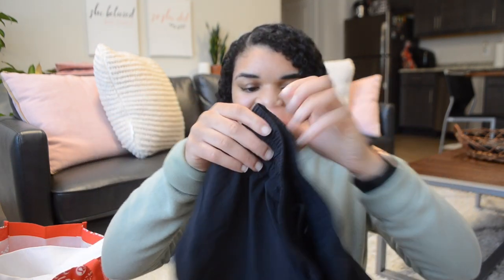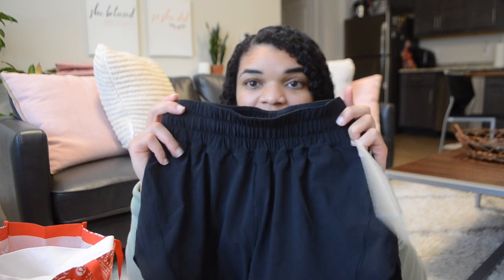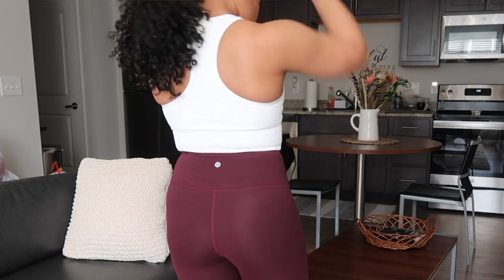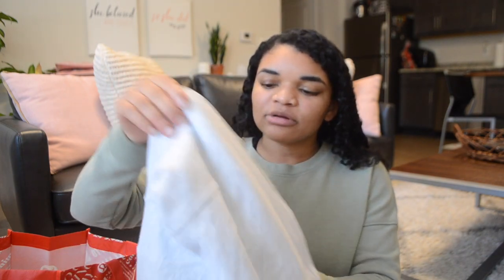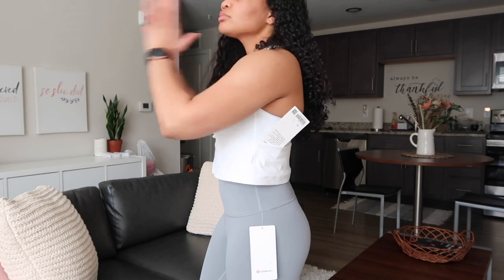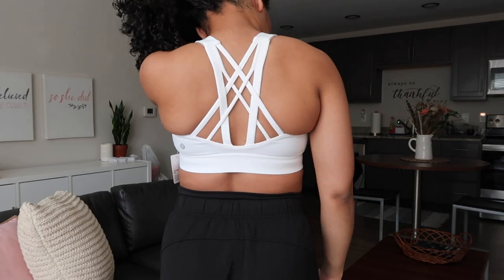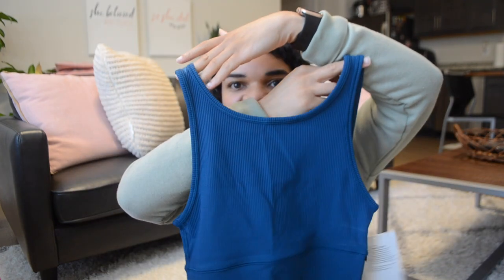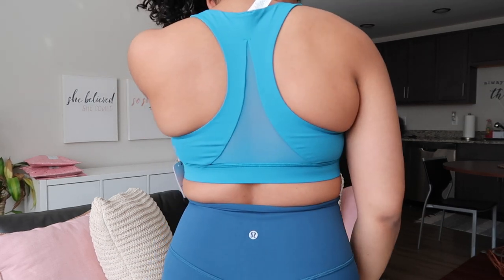Spring Lululemon Haul | Shorts, Tanks, etc.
EQUIPMENT
NIKON D5100
NIKKOR 18-55 MM f/3.5-5.6G VR NIKKOR 50 MM f/1.8G
VEGAS Pro 14
RING LIGHT